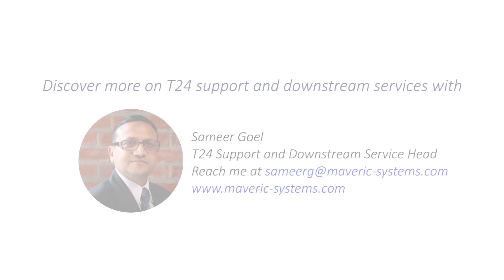Test Environment Support for Temenos T24 Application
Sameer Goel, who heads up Temenos T24 support and downstream services at Maveric systems, discusses the criticality of Test environment support. In our experience, we have seen many banking fraternities lack best practices and strategy for managing test environments effectively.

Sameer Goel emphasizes the importance of T24 test environment support and how best it can be handled with use cases.

To know more about Maveric's T24 support and downstream services, please